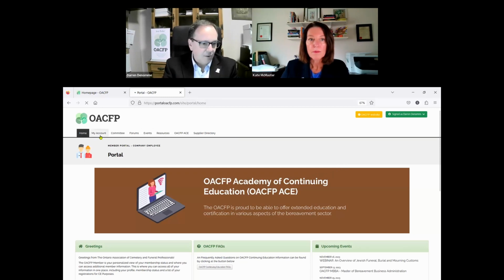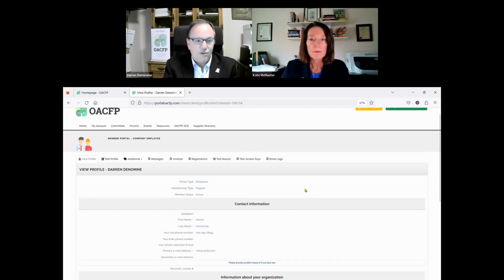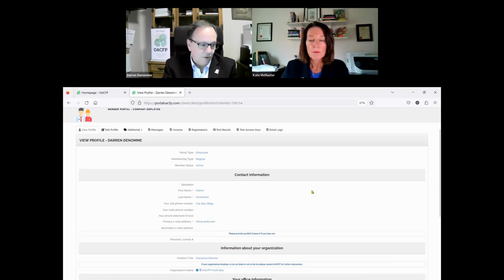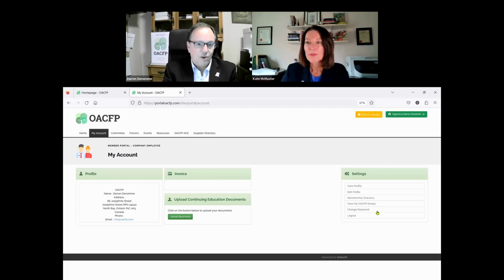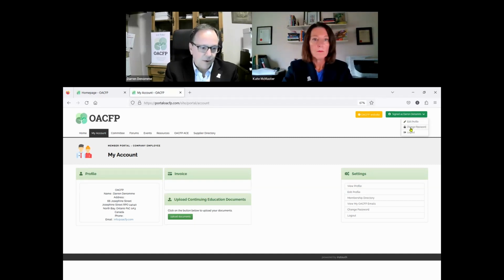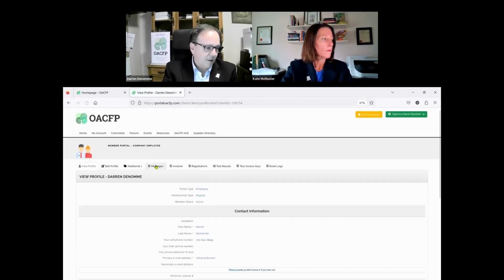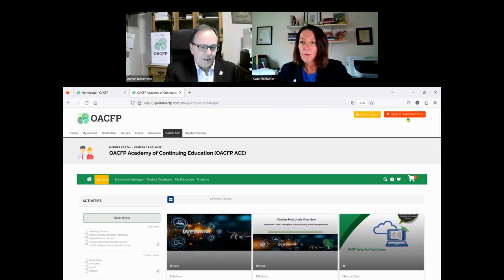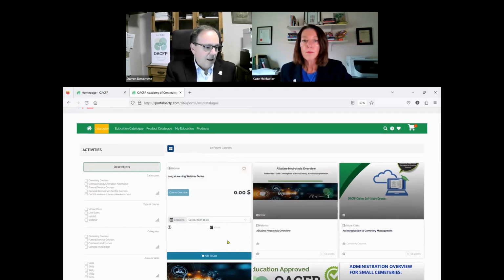OACFP ACE Pop Up Demo - October 27 2023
A short demo and Q & A Session on our new OACFP ACE Education Platform.